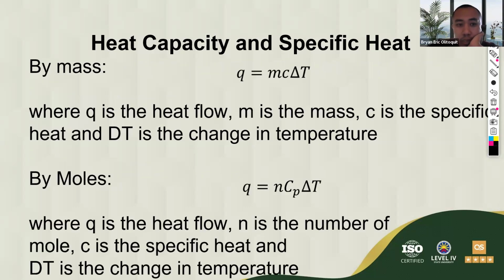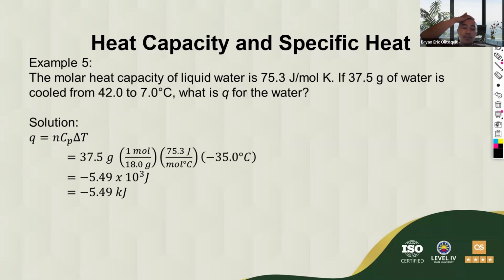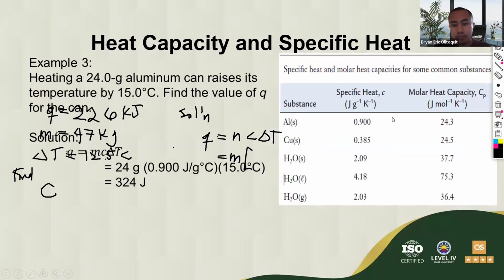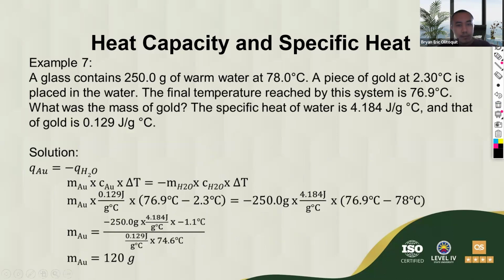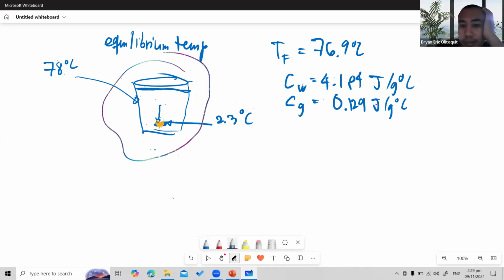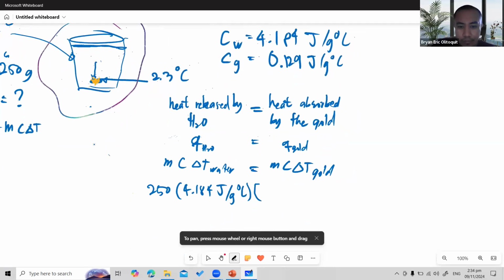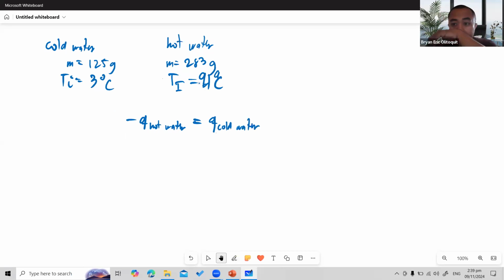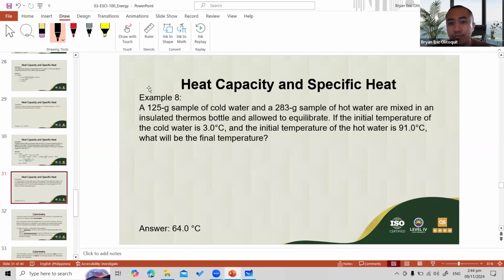heat capacity and specific heat lecture ESCI 100